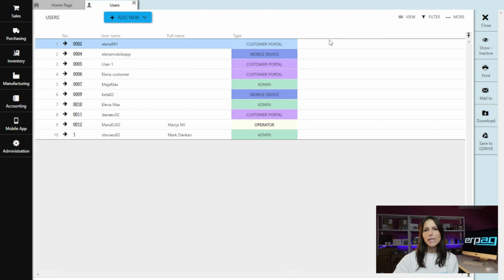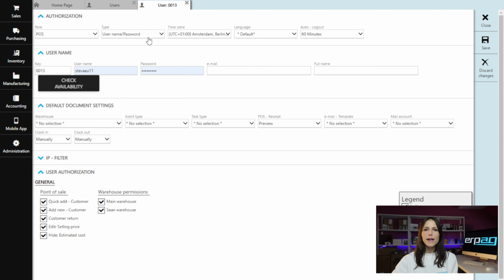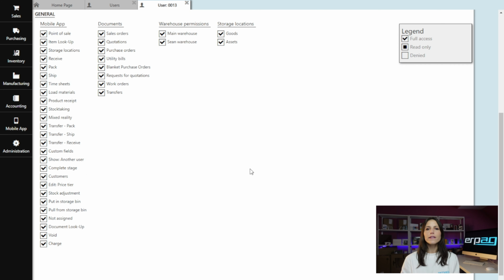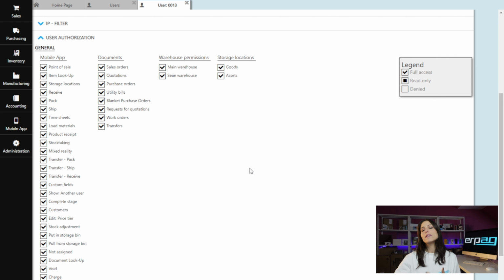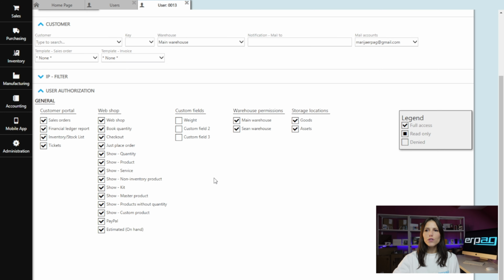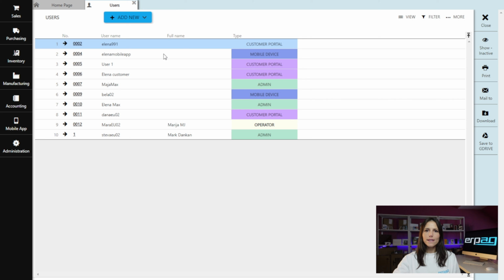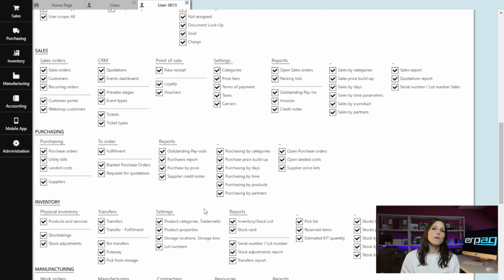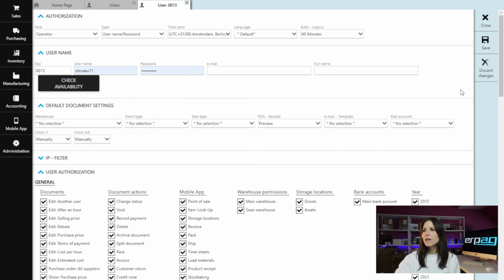Chapter 1 Lesson 5 (B): User Roles